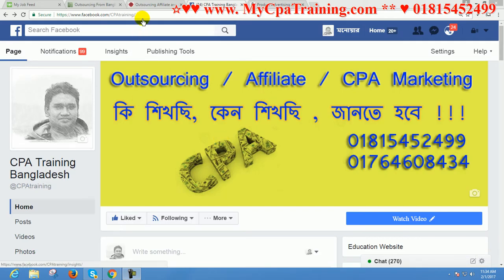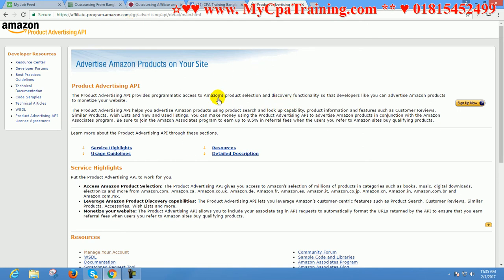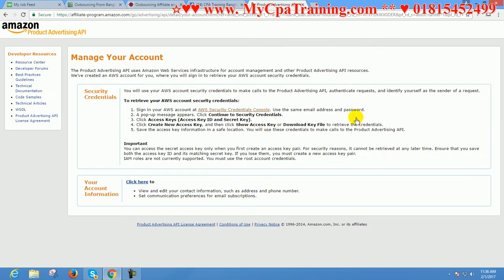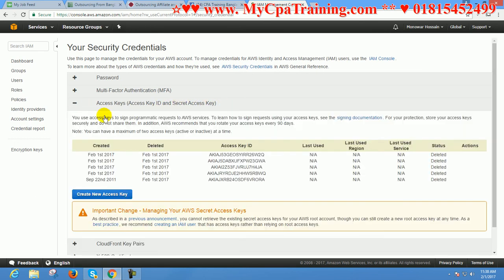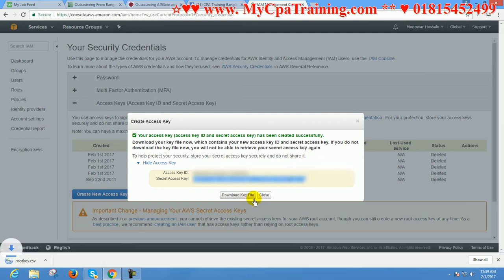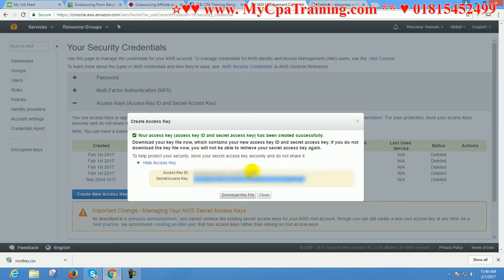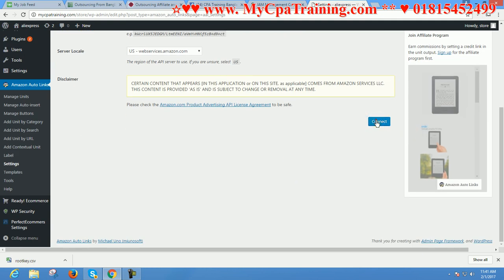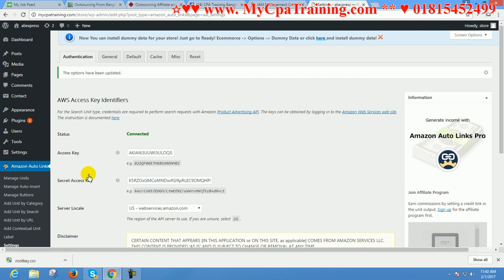Amazon Product Advertising API settings #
ঘরে বসে সাজিয়ে নিন যে কোনো অনলাইন বিজনেস
চাকুরিজীবী দের জন্য বিশেষ ক্লাস রাত ১০ টায়
যে কোনো ১ টি অনলাইন বিজনেস আপনার ভাগ্য বদলে দিতে পারে !
🔥 কোর্স এ জয়েন করার পূর্বে ঘুরে আসুন আপনাদের হাজার টিউটোরিয়াল এর চ্যানেল: Youtube.com/vaishipon
✔️ আমাজন এফিলিয়েট অটো ওয়েব সাইট + ডিজিটাল মার্কেটিং কোর্স
✔️ আমাজন এফিলিয়েট আর্টিকেল ওয়েব সাইট + ডিজিটাল মার্কেটিং কোর্স
✔️ ড্রপসিপিপিং ওয়েব সাইট + ডিজিটাল মার্কেটিং কোর্স
✔️ এফিলিয়েট ওয়েব সাইট + ডিজিটাল মার্কেটিং কোর্স
✔️ টি শার্ট এফিলিয়েট ওয়েব সাইট + ডিজিটাল মার্কেটিং কোর্স
✔️ থিম প্লাগিন মার্কেটিং অটো ওয়েব সাইট + ডিজিটাল মার্কেটিং কোর্স
✔️ বিজনেস ওয়েব সাইট + ডিজিটাল মার্কেটিং কোর্স
বিস্তারিত জানতে কল করুন
Skype : vaishipon
ধন্যবাদ
মনোয়ার শিপন Amazon Product Advertising API settings video tutorial.

Looking for these:

Amazon Product
Amazon Product Advertising
Amazon Product Advertising API
Product Advertising API settings
Product Advertising
Amazon
amazon video tutorial
amazon tutorial

গুরুত্বপূর্ণ টিউটোরিয়াল

-~-~~-~~~-~~-~- অনলাইন ইনকাম, ফ্রীল্যানসিং না এফিলিয়েট মার্কেটিং নাকি  সি পি এ মার্কেটিং ?
প্রতিটি কোর্স এ অনলাইন লাইভ ট্রেইনিং এর পাশাপাশি
ওয়েব সাইট এবং ডি ভি ডি ফ্রি
এই অফার সীমিত সময়ের জন্য।
পুরো আর্টিকেল টি না পরে ক্লাস ডেট এর জন্য কল না করার অনুরোধ রইলো
আমরা সবাই এফিলিয়েট মার্কেটিং করতে চাই ?
আমরা সবাই সি পি এ মার্কেটিং করতে চাই ?
আমরা সবাই ফ্রীলান্সার হতে চাই।
সঠিক গাইড লাইন এর জন্য , কোথ্যেকে শুরু করবো সেটাই বুঝিনা।
১২ বৎসরের অভিজ্ঞতা ২ লাইনে বোঝানো যাবেনা, তার পর ও বলার চেষ্টা করছি।
আমি আমাজন এফিলিয়েট মার্কেটিং করতে চাচ্ছি। তাহলে আমার যা যা লাগবে
১. ডিজিটাল মার্কেটিং নলেজ
২. আমাজন এফিলিয়েট একাউন্ট
৩. আমাজন এফিলিয়েট ওয়েব সাইট
আমি মেক মানি নিশে এফিলিয়েট মার্কেটিং করতে চাচ্ছি। তাহলে আমার যা যা লাগবে
১. ডিজিটাল মার্কেটিং নলেজ
২. মেক মানি এফিলিয়েট একাউন্ট
৩. মেক মানি এফিলিয়েট ওয়েব সাইট
আমি টি শার্ট এফিলিয়েট মার্কেটিং করতে চাচ্ছি। তাহলে আমার যা যা লাগবে
১. ডিজিটাল মার্কেটিং নলেজ
২. টি শার্ট এফিলিয়েট একাউন্ট
৩. টি শার্ট এফিলিয়েট ওয়েব সাইট
আমি সি পি এ মার্কেটিং করতে চাচ্ছি। তাহলে আমার যা যা লাগবে
১. ডিজিটাল মার্কেটিং নলেজ
২. সি পি এ মার্কেটিং একাউন্ট
৩. সি পি এ মার্কেটিং অফার এর জন্য ওয়েব সাইট
আর কথা না বারাই
আমি ফ্রিলেনসিং করতে চাচ্ছি তাহলে কি করতে হবে ?
আপনি কম্পিউটার রিলেটেড যে কোনো কাজ অনলাইন এ ফ্রীলান্সার হিসাবে করতে পারেন !
তাহলে এফিলিয়েট সি পি এ মার্কেটিং এর যে কোনো কোর্স এ যেহেতু ডিজিটাল মার্কেটিং নলেজ কমন তাহলে অন্যের জন্য আপনি ডিজিটাল মার্কেটিং এর কাজগুলো ফ্রীলান্সার হিসাবে করতে পারছেন ।